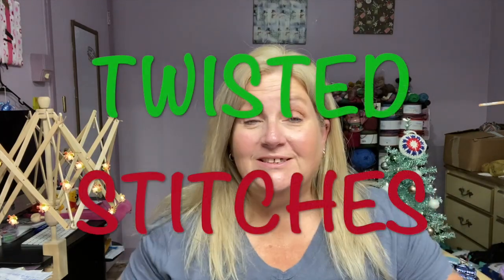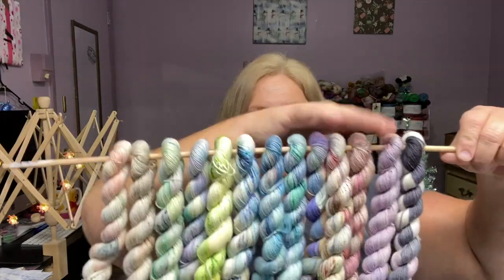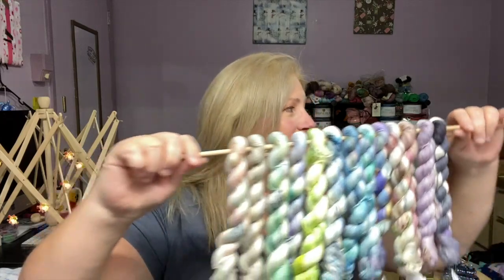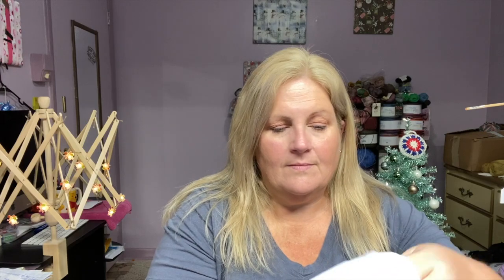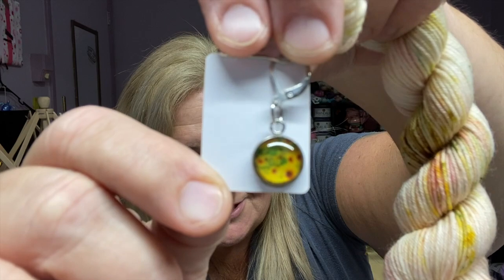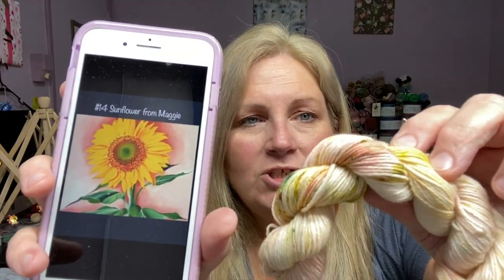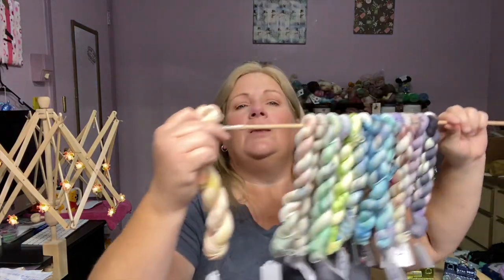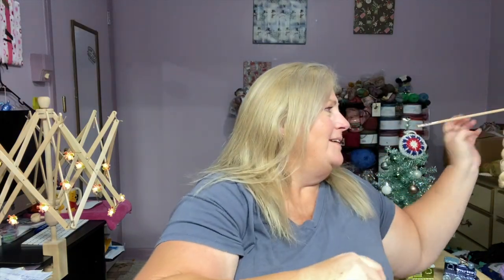DAY 14 of #2021 CHRISTMAS ADVENT by FELICITY YARN STUDIO feat. GEORGIA O'KEEFFE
I hope you can join me each day in December for the unboxing/reveal of Felicity Yarn Studio's 2021 Christmas advent. This advent's inspiration comes from the artwork of the wonderfully talented Georgia O'Keeffe, the mother of American Modernism style of painting!

Felicity Yarn Studio
Mentions:   @Felicity Yarn Studio

Happy Mail: 📬
Tammie Fike